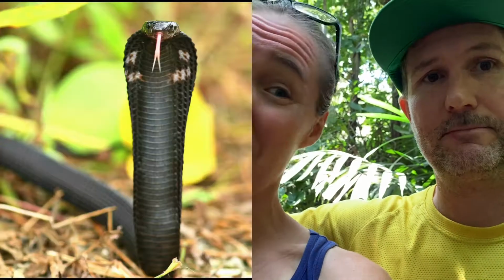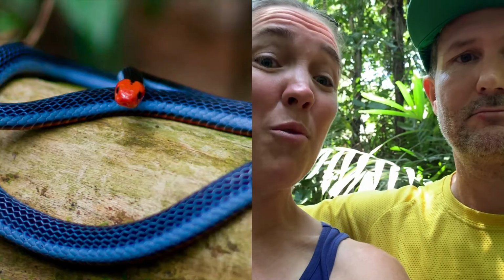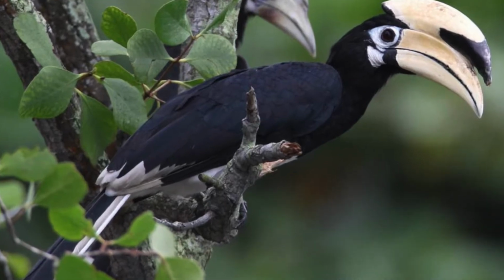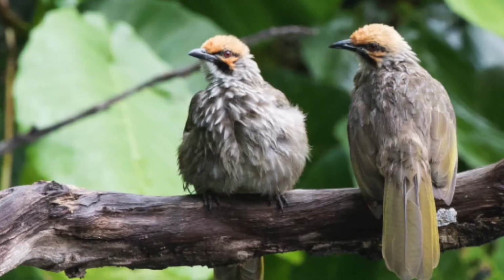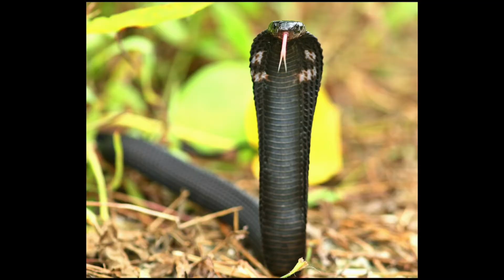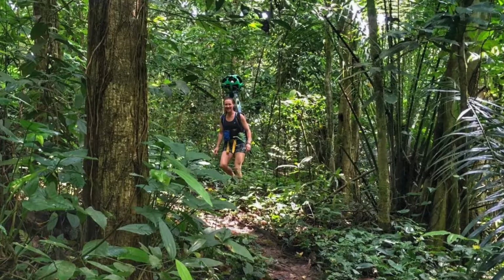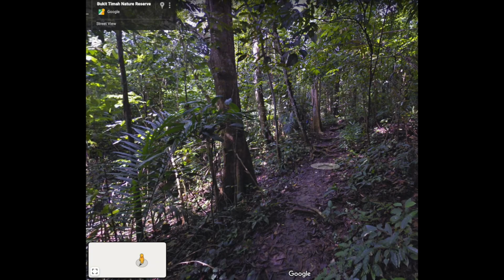Singapore Rainforest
Questions for Mrs. White's 4th Grade Class Answered